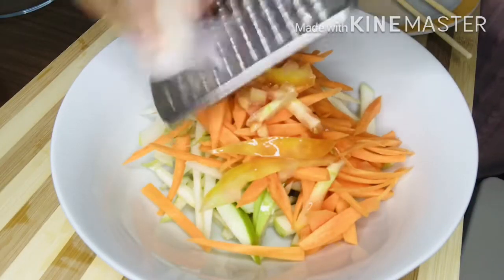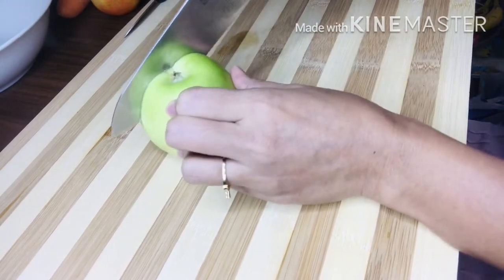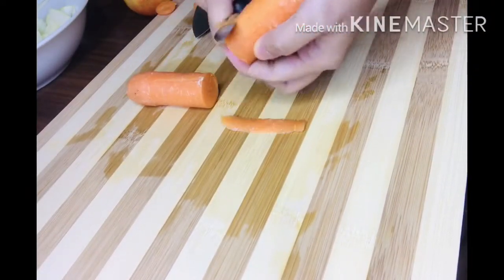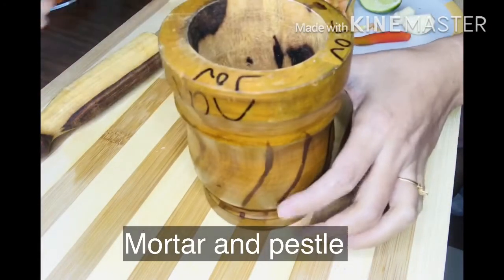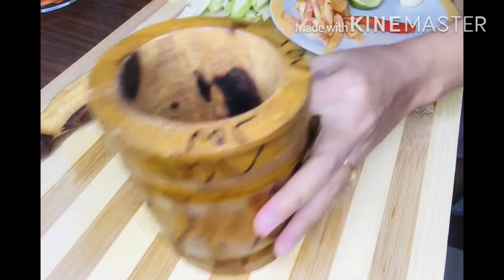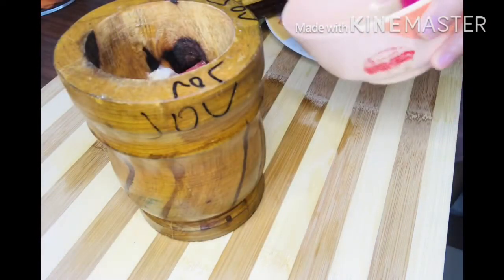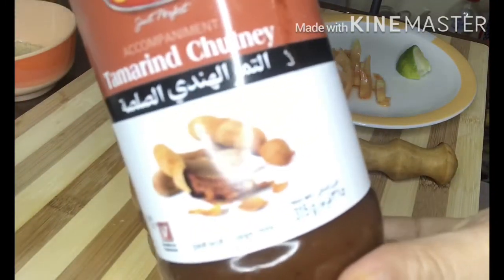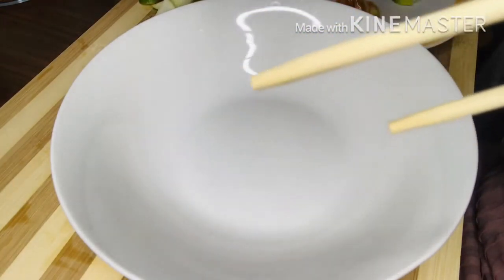HOW TO MAKE GREEN APPLE THAI SALAD